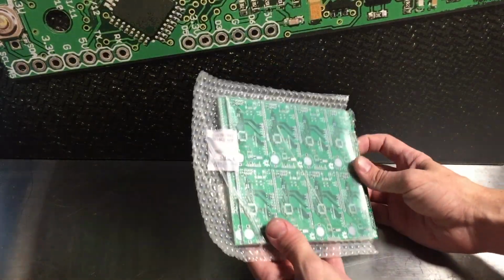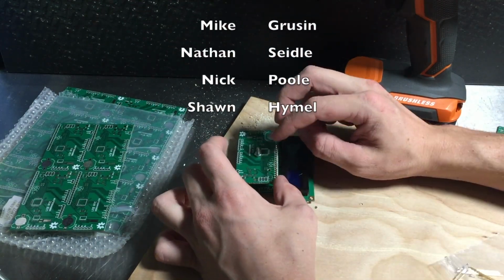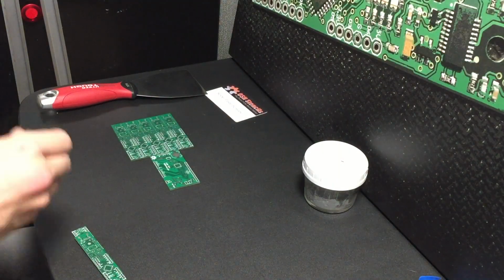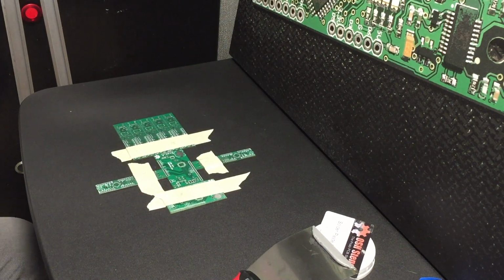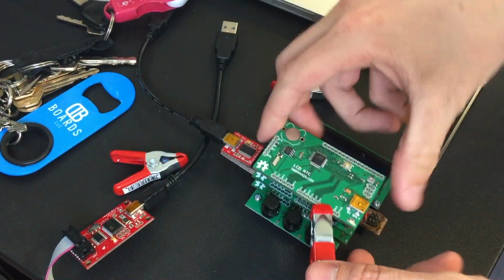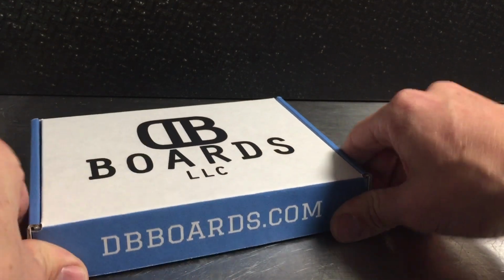How We MAKE It: D.I.Y. Alarm Clock Kit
We build things differently then most out of our tiny startup operation. This video shows the process we use to build and test our boards.